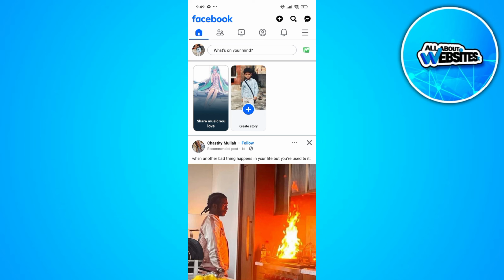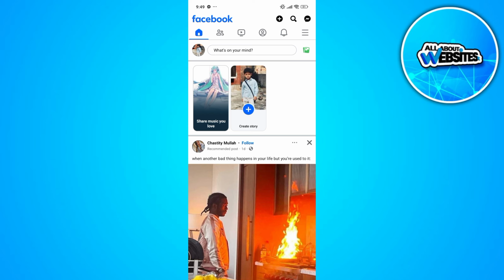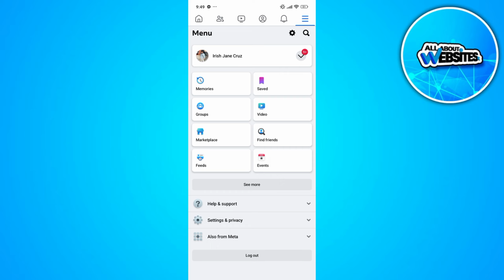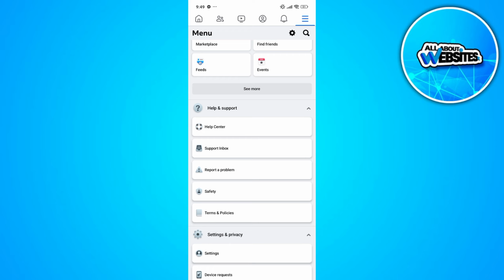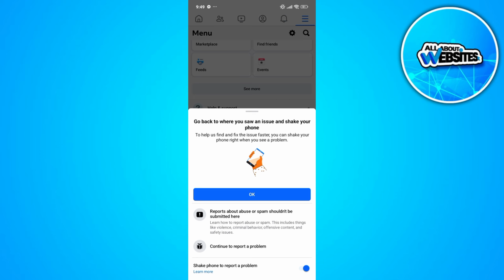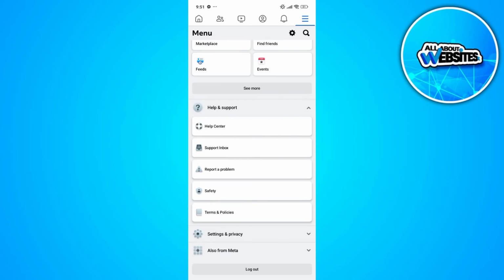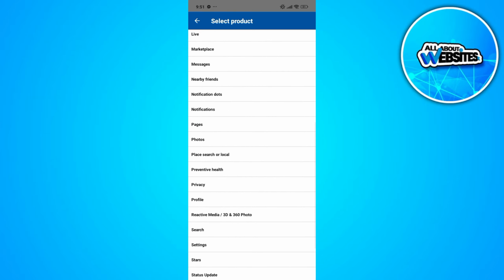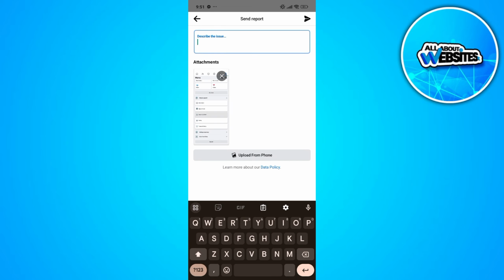How To Fix Facebook Profile Lock Option Not Showing (Problem Solved)